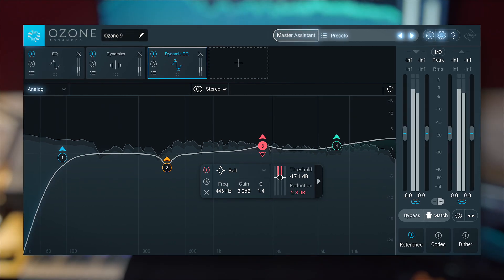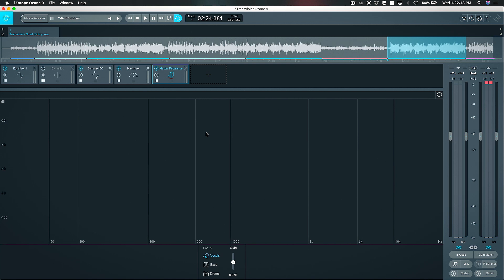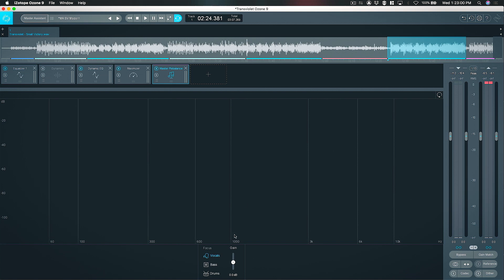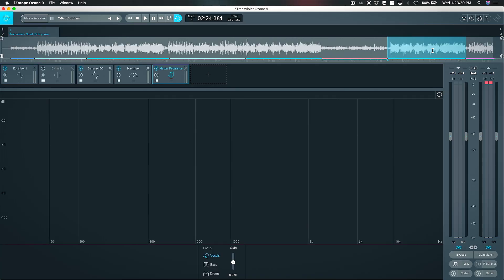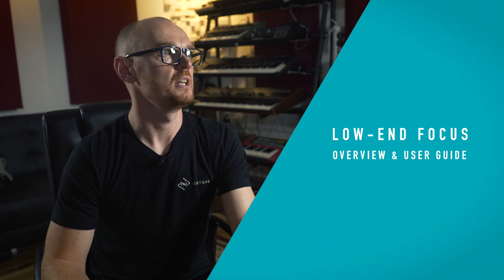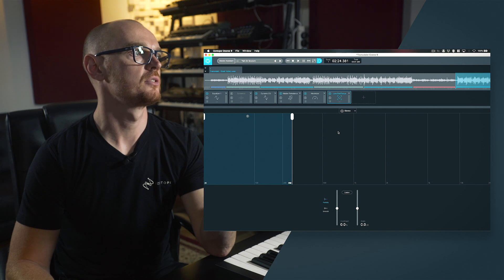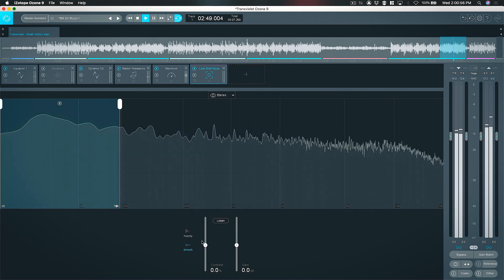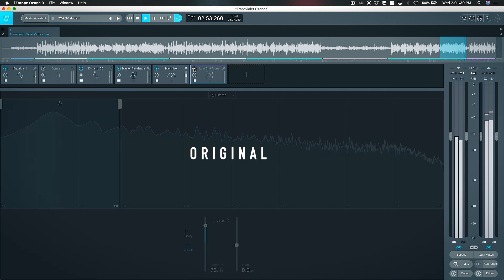iZotope Ozone 9 Advanced - Master Rebalance & Low End Focus Tutorial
The Future of Mastering
Building on a 17-year legacy in audio mastering, Ozone 9 brings balance to your music with never-before-seen processing for low end, real-time instrument separation, and lightning-fast workflows powered by machine learning. Find the perfect vibe with an expanded Master Assistant that knows exactly what you’re going for, whether it’s warm analogue character or transparent loudness for streaming. Talk to more iZotope plug-ins in your session with Tonal Balance Control and blur the lines between mixing and mastering. Work faster with improved plug-in performance, smoother metering, and resizable windows. No more wondering if your music is ready for primetime—with Ozone 9, the future of mastering is in your hands.

Master with machine learning
Master with machine learning: Ozone 9 helps make mastering easier with AI-powered assistive tools that give you an instant starting point. Master Assistant can add modern or vintage vibes and help you get the right loudness for streaming. New source separation technology in Master Rebalance lets you correct instrument levels before starting your master, or add excitement to key sections. Have the final say in any mix, with complete control of your sound.

Control lows, mids, and highs
Tame harshness in high end and bring out your low-end instruments with industry-first tools like the Spectral Shaper and Low-End Focus modules. Use intuitive, fluid controls to target specific regions to easily smooth out issues or create unique effects.

Match your reference track
Load your favourite reference tracks into Ozone 9, loop any section, and compare your master with a single button press. Take a snapshot of your reference with the new Match EQ module, and save your favourite profiles as presets for other songs. Or, use Master Assistant to set up a custom chain based on your reference.

Tonal Balance Control
Finalize and fine-tune your master in any listening environment using target curves for different genres. Quickly fix issues where you see them by calling up Ozone's EQ against your target. Use Tonal Balance Control in your mix session and adjust gain and EQ for Nectar, Neutron, and Relay plug-ins to keep frequencies in line.